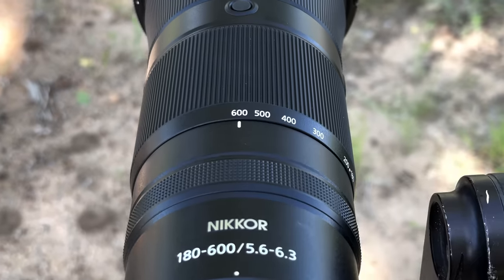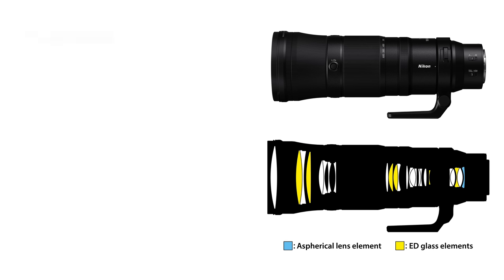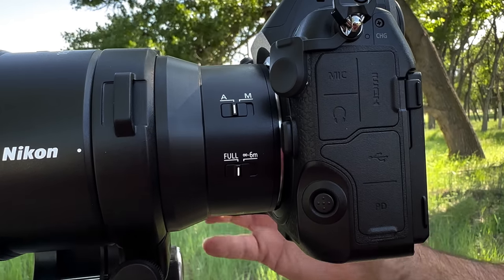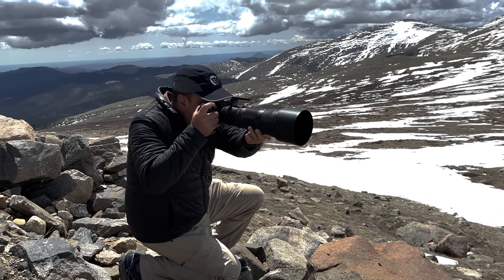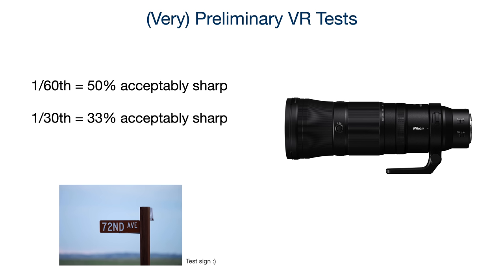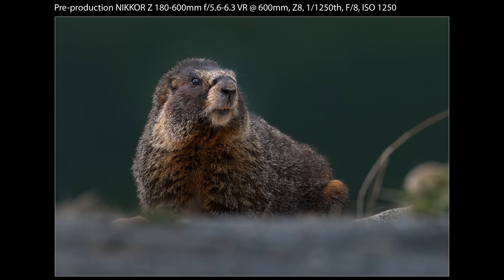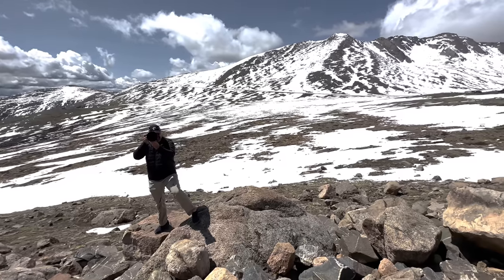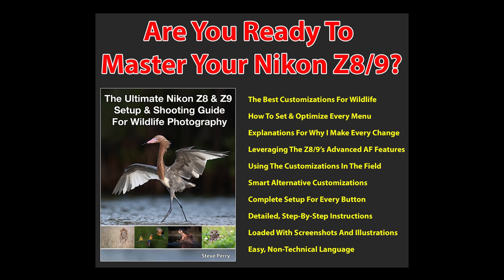Nikon 180-600mm First Look Review: A Wildlife Photographer's Field Report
The wait is over! Nikon has announced the new 180-600mm zoom - and I have a first look review ready and waiting for all of my fellow wildlife photographers!

A couple of weeks ago, Nikon contacted me and told me this lens was (finally) coming and asked if I wanted to take it for a quick test run. Of course, I said, "Yes!!" The truth is, I've had soooo many wildlife photographers asking me about this one I've been anxious to give everyone the scoop!

The video below contains all the critical specs, my impressions about its performance, how it handles in the field, and some sample photos. Oh, and the price on this one is going to make a LOT of people very happy!

Check it out - if you're a Z shooter that does any kind of bird or wildlife photography, you're really gonna want to see this :)

Link Tree (books, newsletter, sites, etc. -  everything in one place)